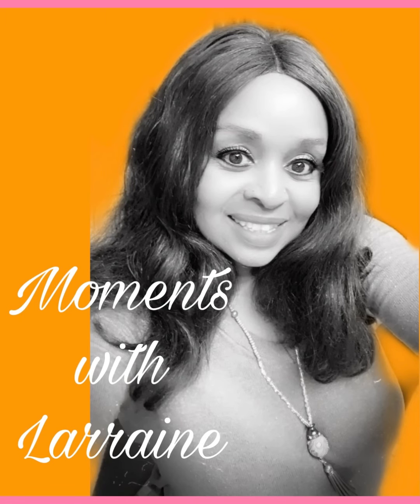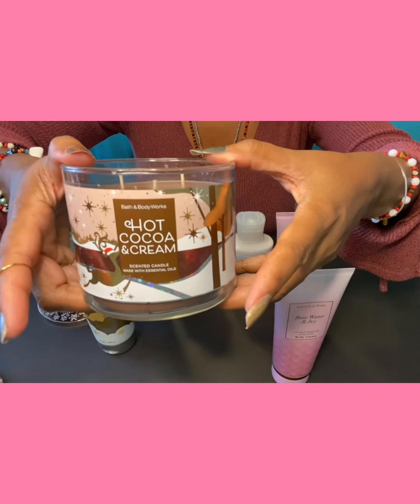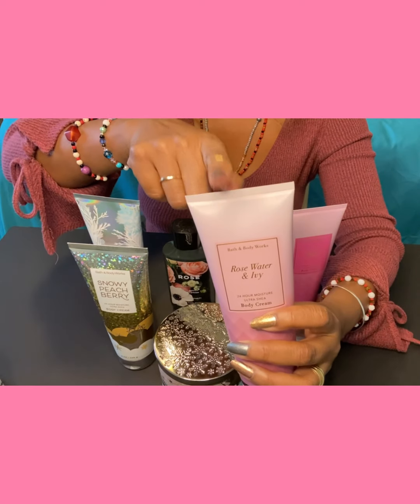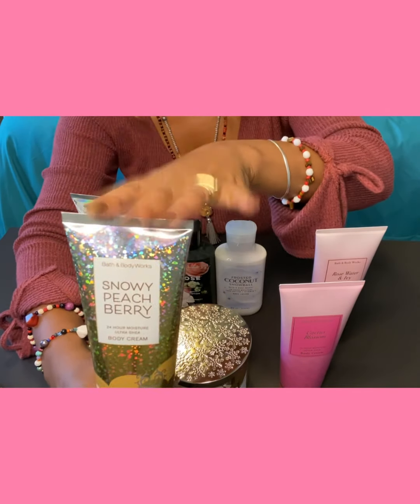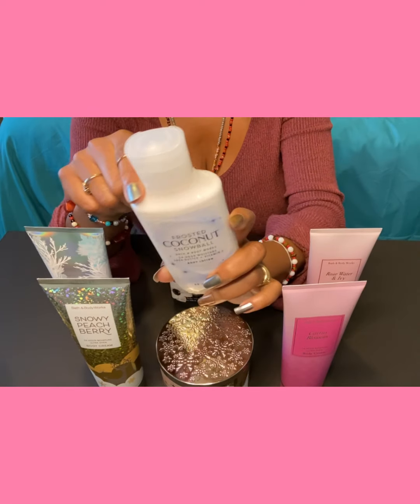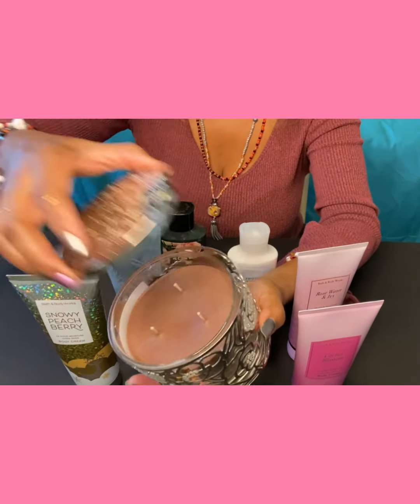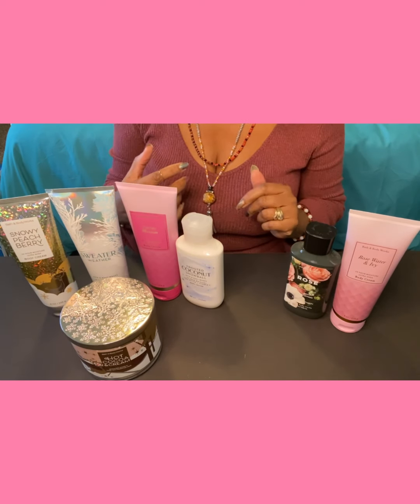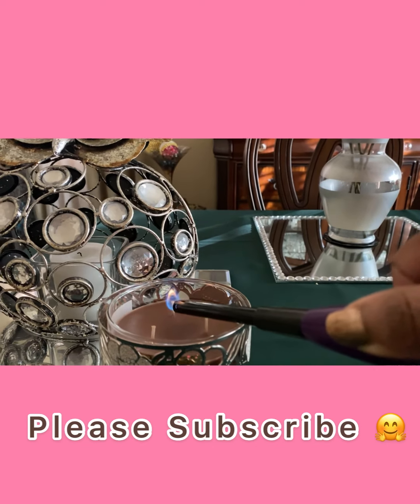My Small Haul From Bath & Body Works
Candle. Hot Cocoa & Cream

Body cream. Cactus Blossom
Body Cream. Rose Water & Ivy
Body Cream. Snowy Peach Berry
Body Cream. Sweater Weather

Body Lotion. Frosted Coconut Snowball
Body Lotion. Rose

This is just a small haul, but I plan to make my next one a much larger one,🤗 this small haul has some really good scents and I especially like the candle. Do you have any of these scents and what are your favorite scents from Bath & Body works? Thanks to my daughter for assisting me in editing all my videos!!👍🏽🤗